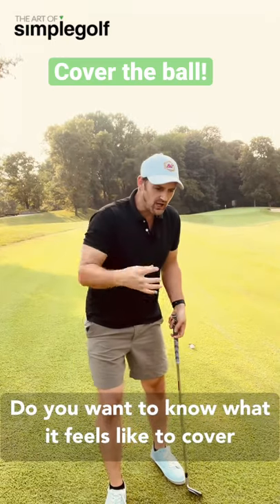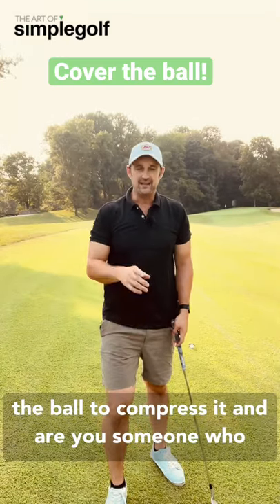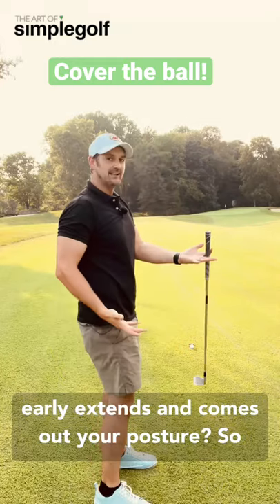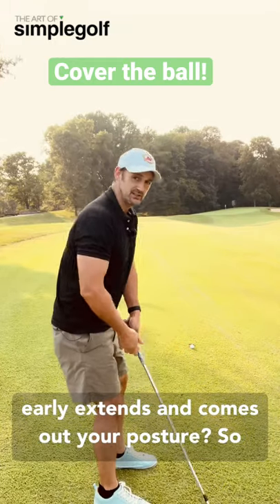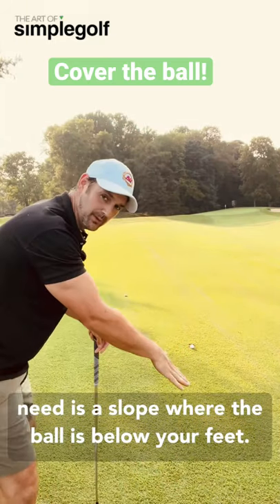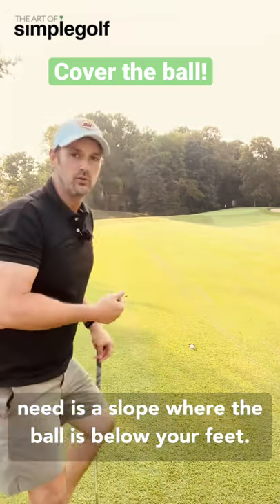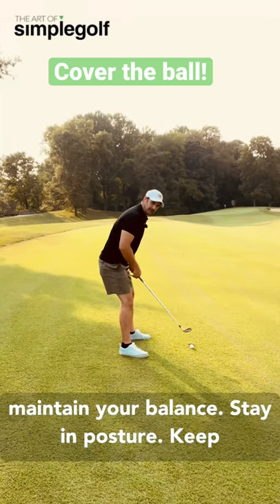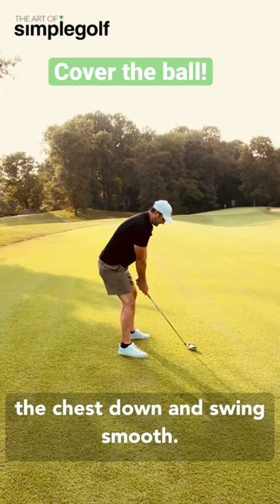Cover The Golf Ball And Hit Golf Ball Below Your Feet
Stop early extension and hit more consistent iron shots by practicing with the ball below your feet. This will help your golf swing a great deal to stay down , compress your irons and use the ground in the golf swing.